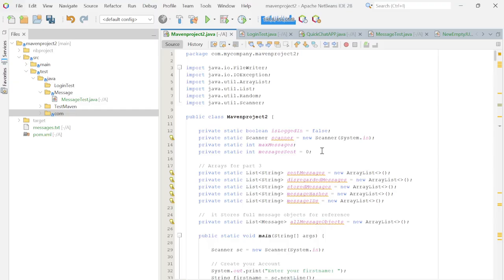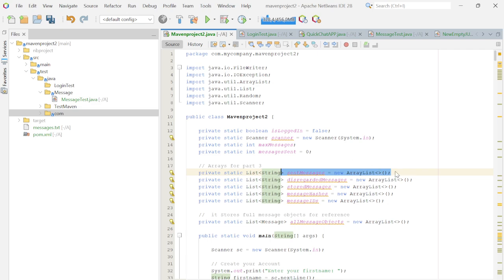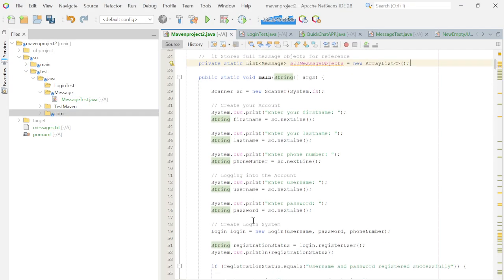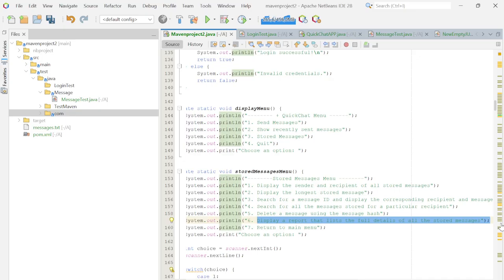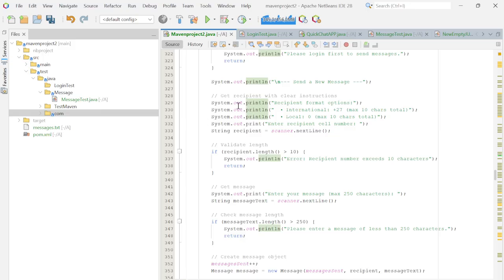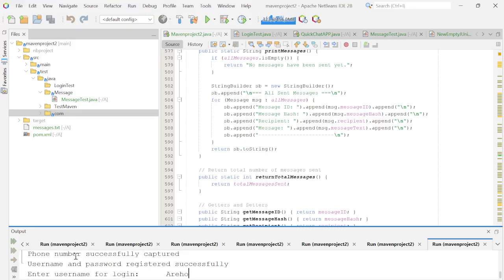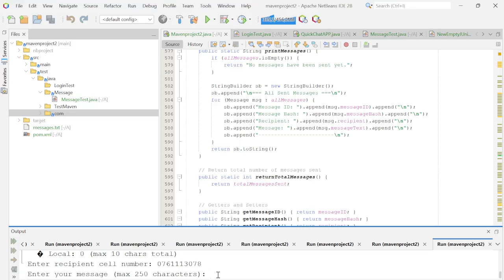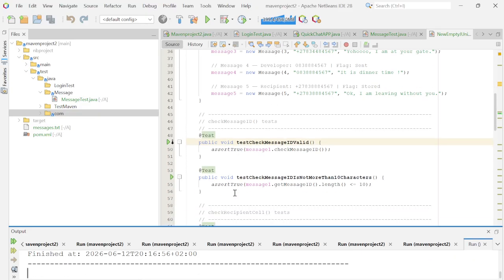Part 3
code